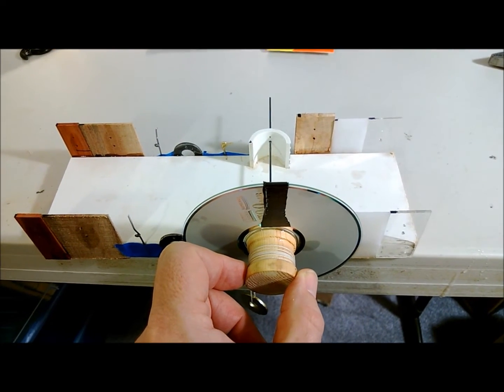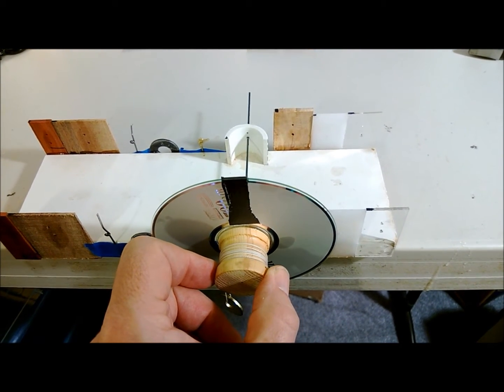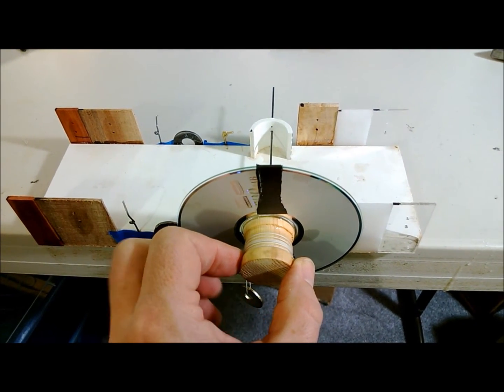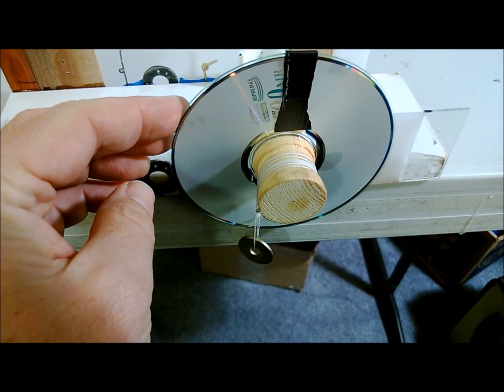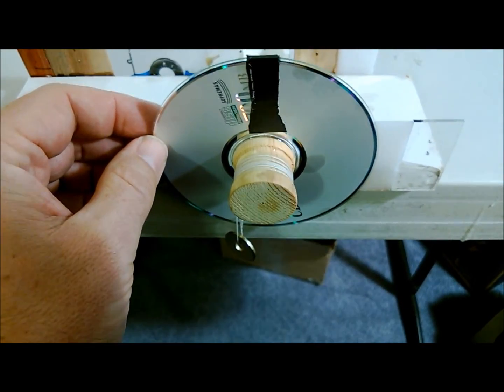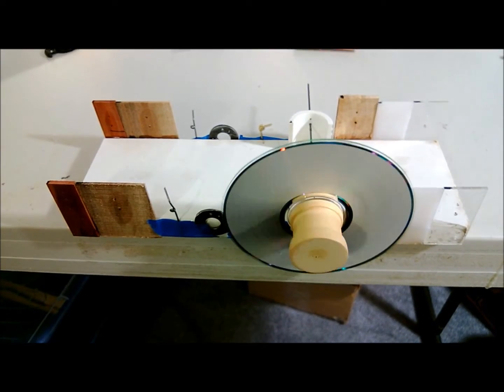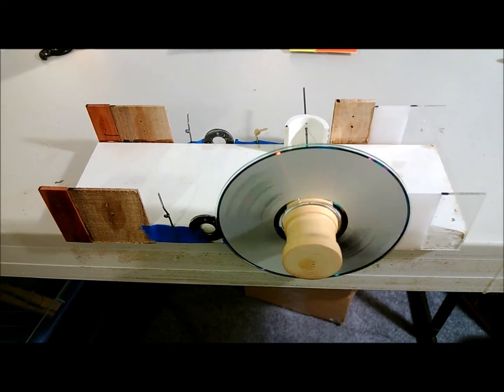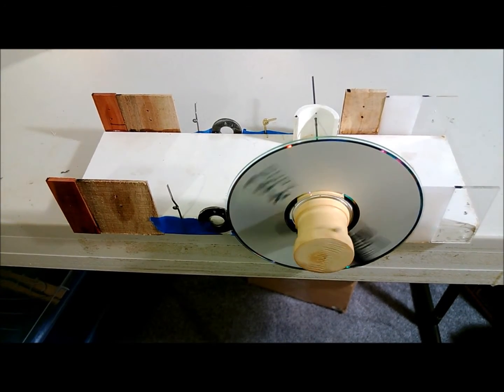Bearing Tests for LTD Stirling Engine Project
- I am preparing to build a series of several low temperature differential Stirling engines and I wanted a definitive answer on what type of material to use for the bearings.  I want to avoid the use of ball bearings to keep the costs down.  I developed several of these test beds and I am testing over a dozen different materials to see which gives me the best glide times.  I am also testing different lubricants to see if there are distinct advantages offered by any one of them.  I am doing at least 10 trials with every configuration.  The testing is not finished yet as I write this, so I don't have any results to share yet, but they will be coming.